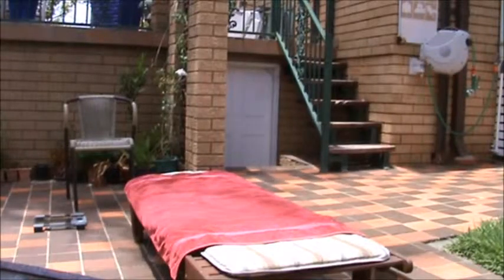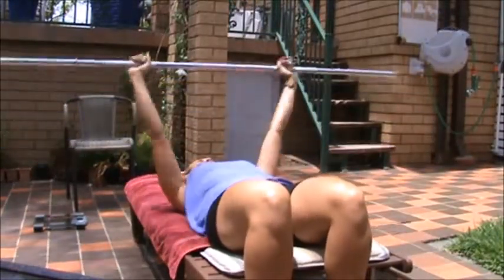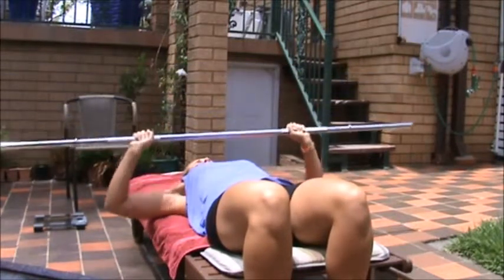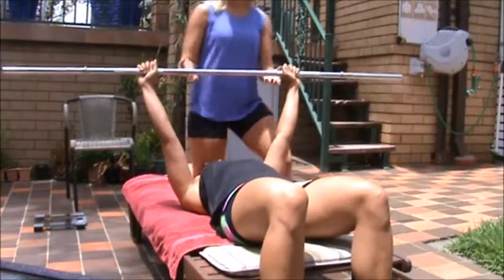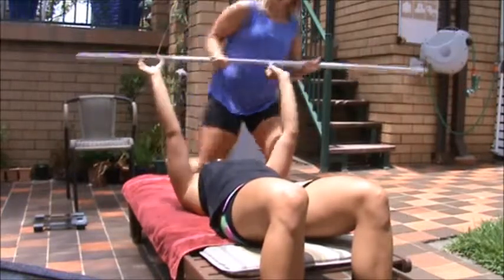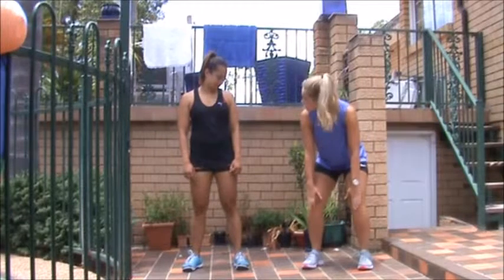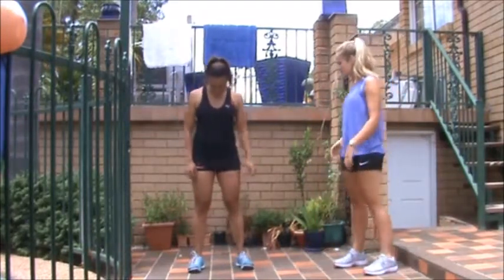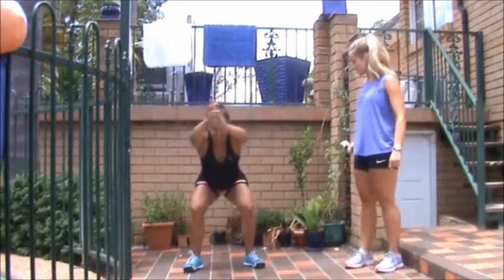MOE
Cert 3